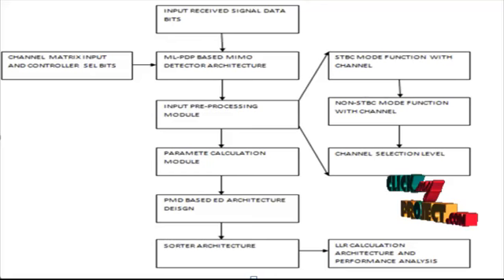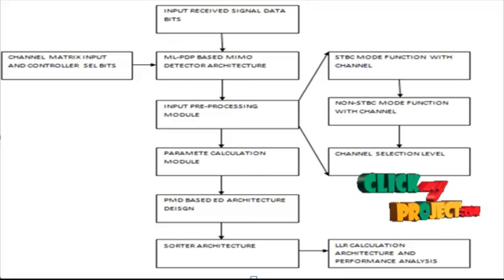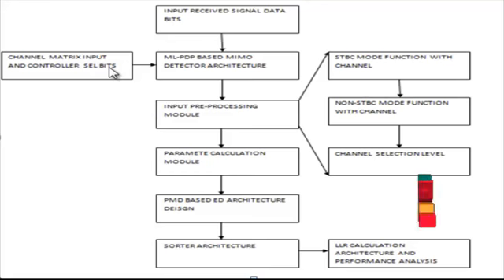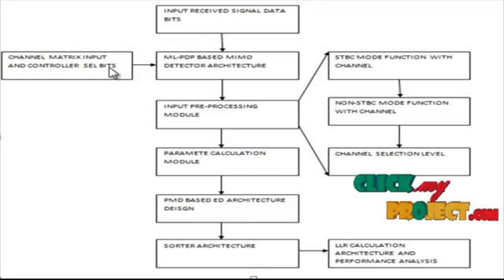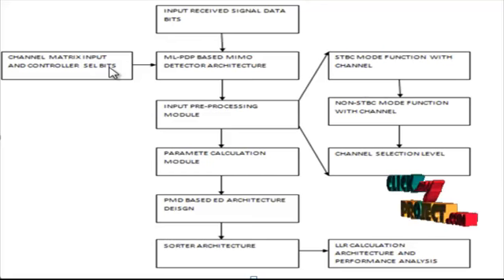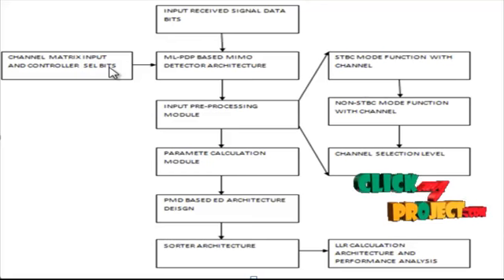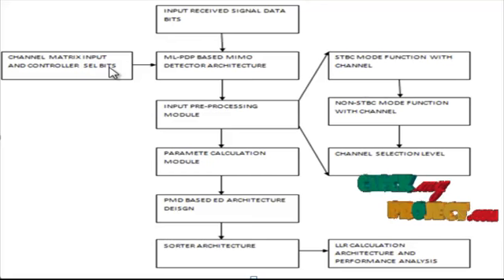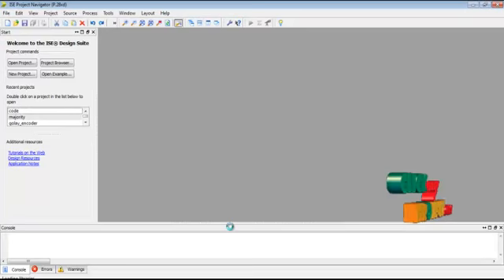A High-Throughput VLSI Architecture for Hard and Soft SC-FDMA MIMO Detectors